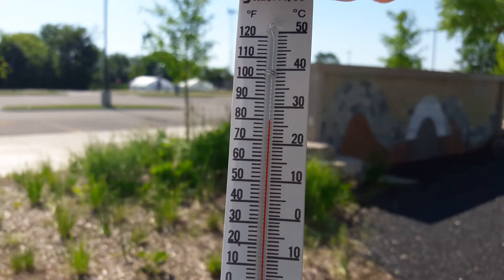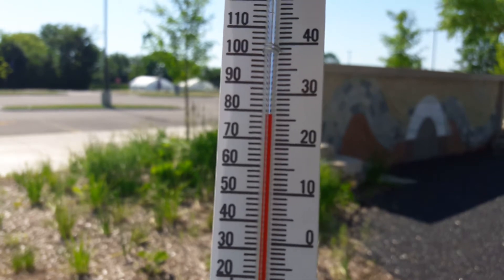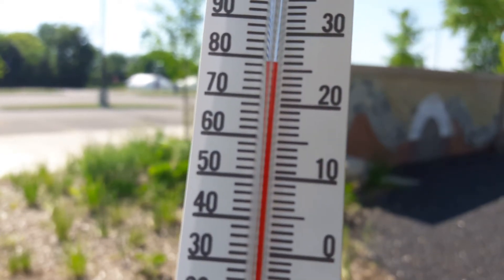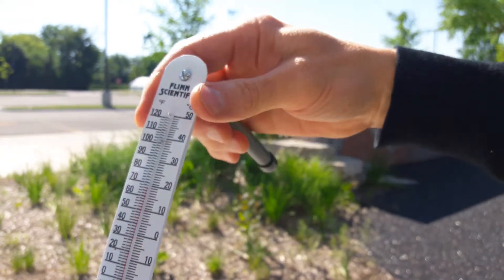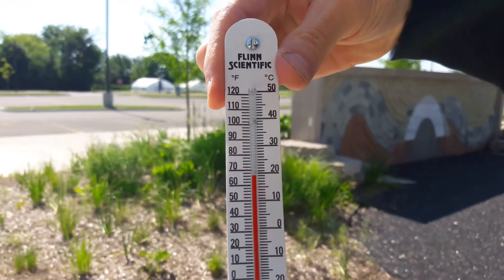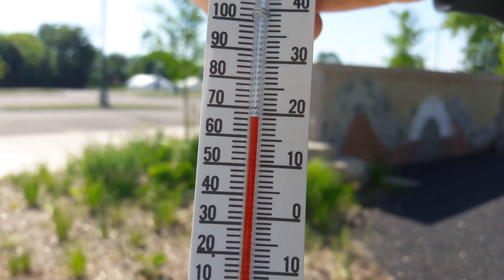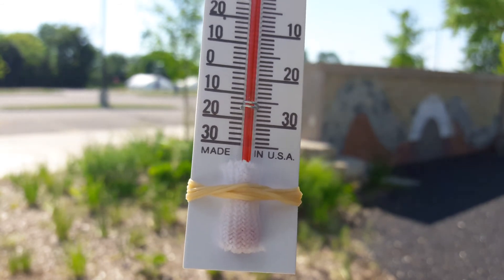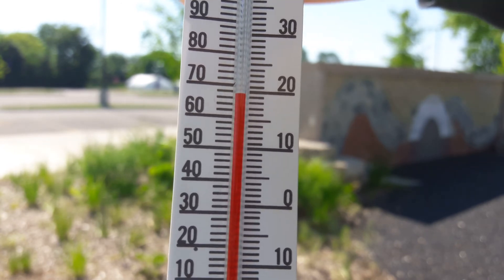Sling Psychrometer Outside